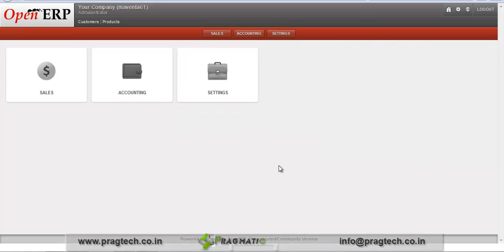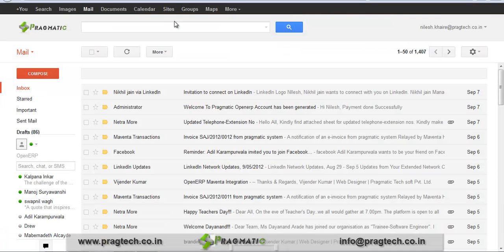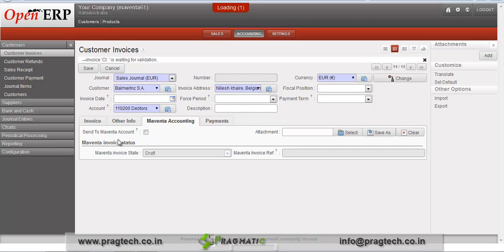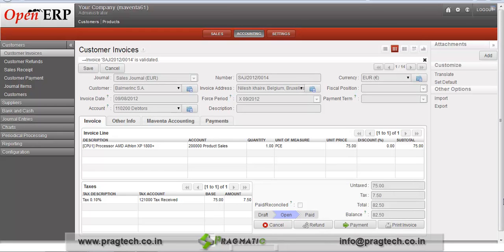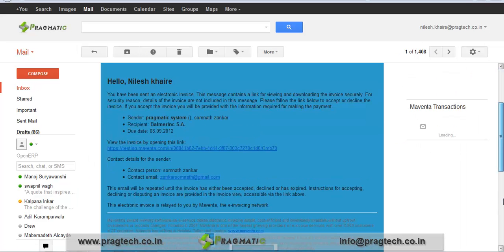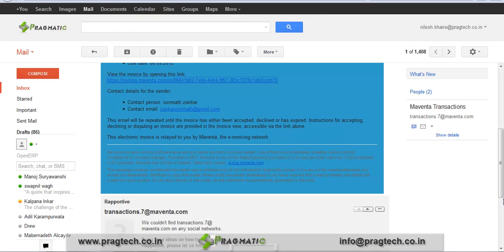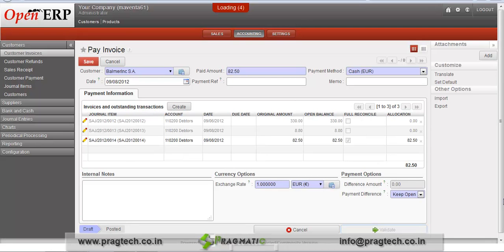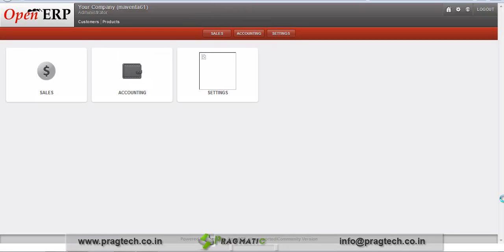Odoo OpenERP Maventa Integration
Odoo OpenERP Maventa Integration by Pragmatic